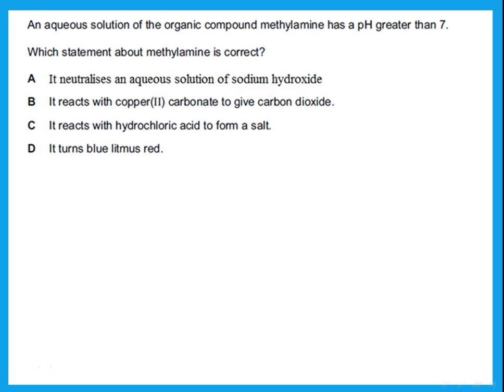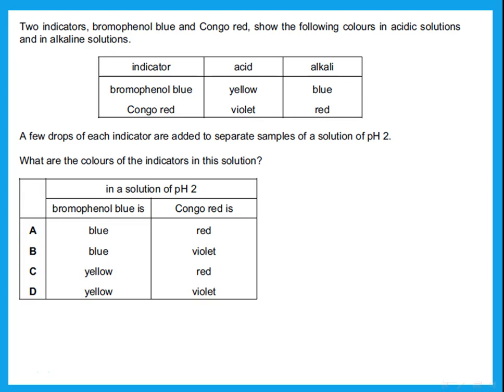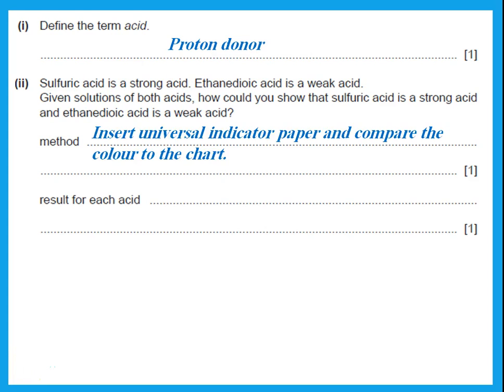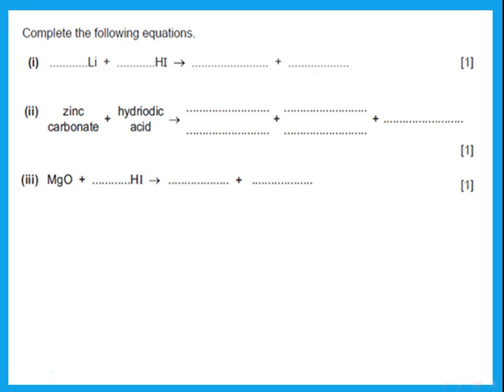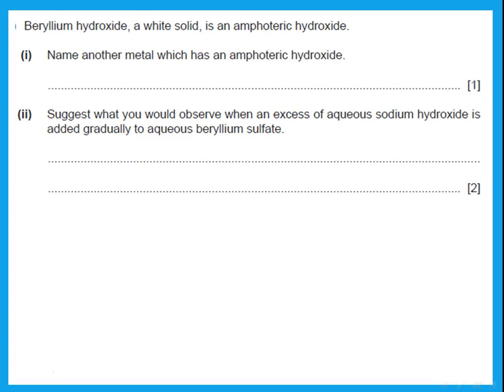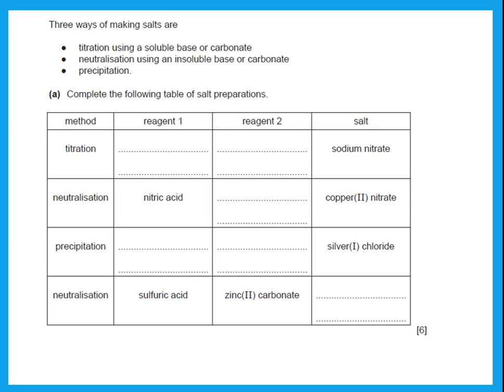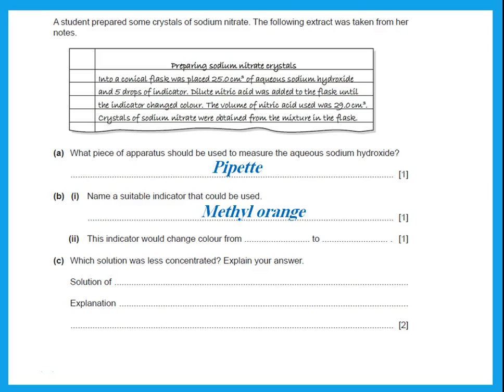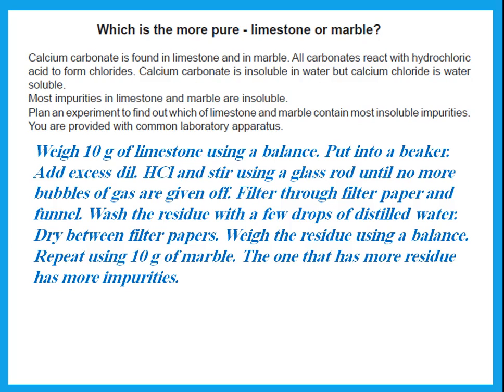Ch 8 Acids & Bases Q & A IGCSE Chemistry Cambridge - Dr. Hanaa Assil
Questions and Answers on Acids and Bases and Preparation of Salts